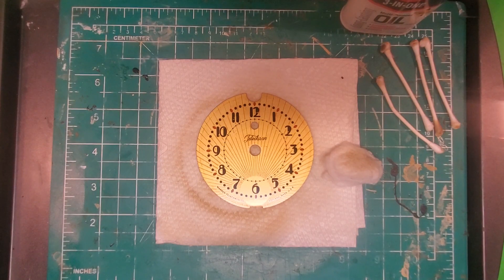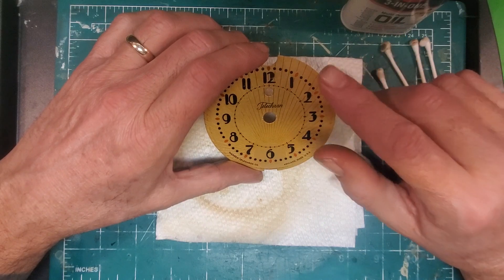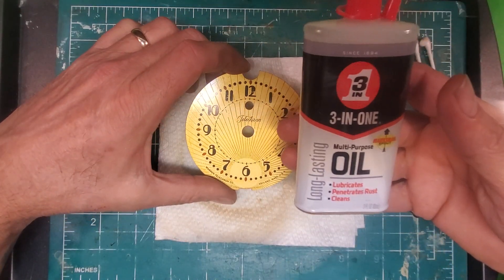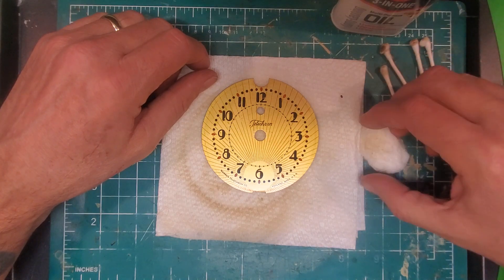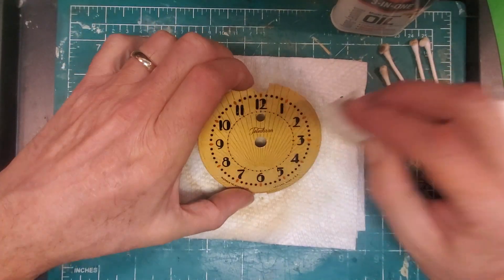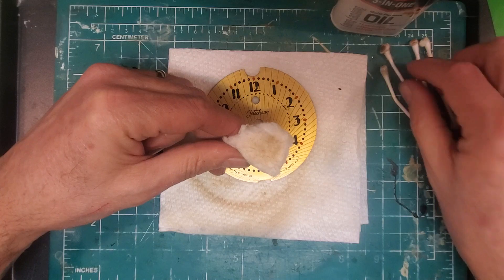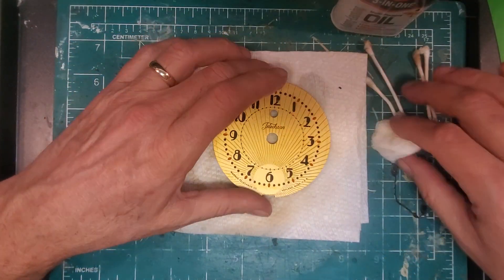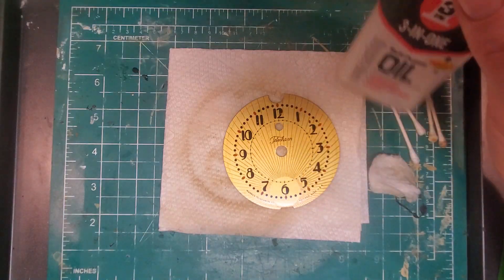GE/Telechron - pt 13 - Sunrise Electrolarm dial clean up (Clock Obstacles)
*THIS APPLIES FOR THE MODEL 700 ELECTROLARM SUNRISE FACE ONLY